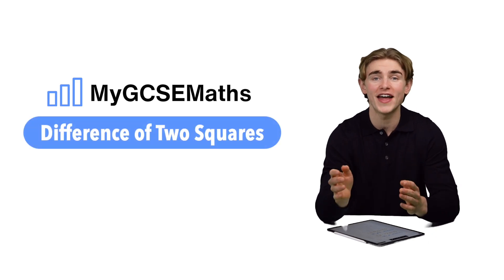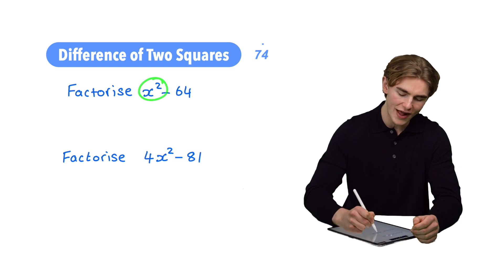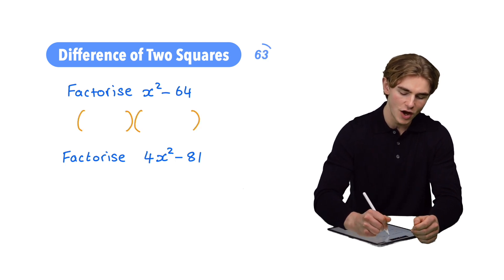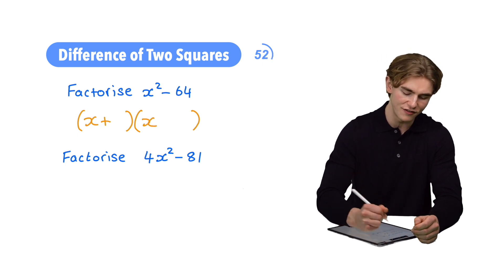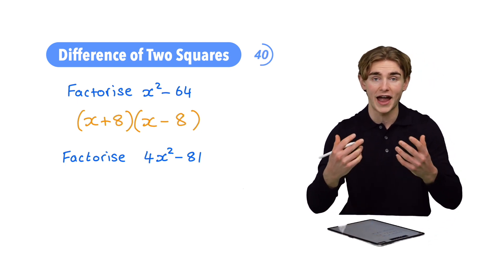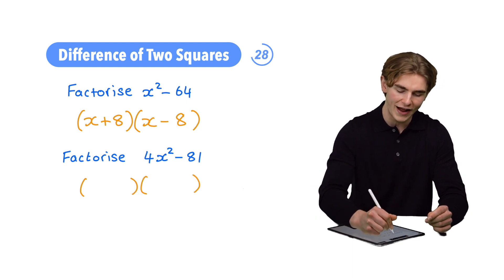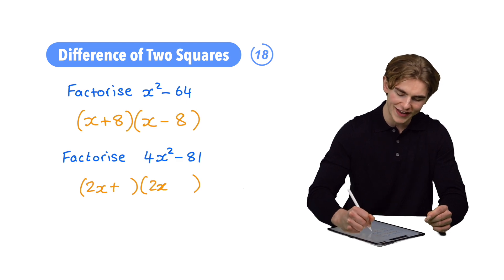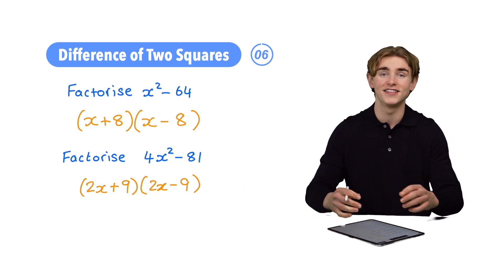Difference of Two Squares | GCSE Maths 2025 | 91/400